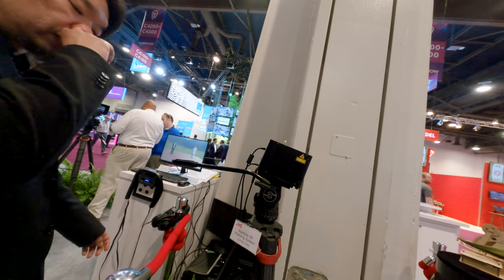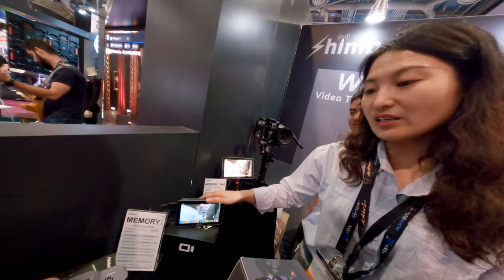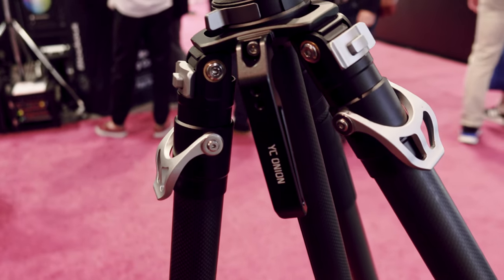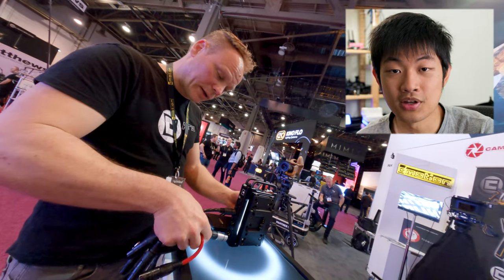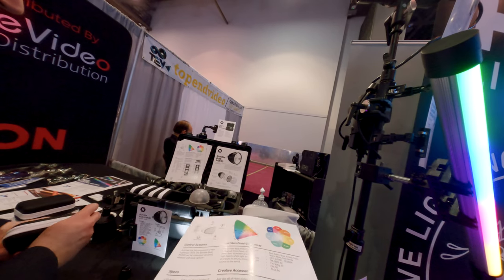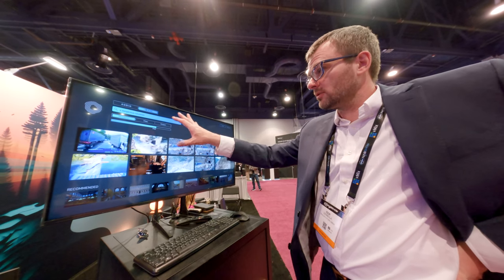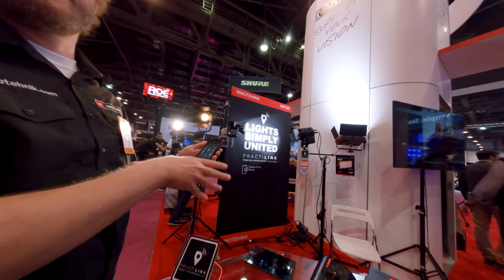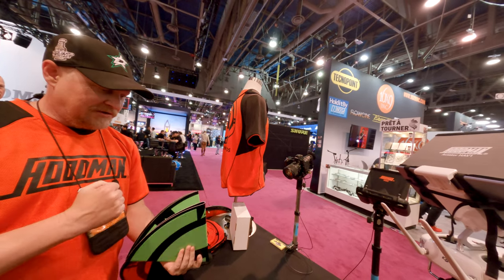All the prototype NAB show 2023 | Cinema. Lens. Camera. Lighting. Monitor. Power. Camera support.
This is My first year at Las Vegas NAB Show
00:00 My first year at NAB Show
00:12 Real time 3D Scanning Camera JVC
1:01 Osee Lilmon 5
1:45 PDmovie motorsmart auto focus for Manual lens
3:12 Shimbol Record proxy monitor
3:31 Aputure MC Pro
4:00 Soonwell 450W USB type C Fast charger
4:31 2000W Soonwell COB LED light
5:02 Mini wierless DMX board Soonwell
6:07 YC Onion Pineta quick release Tripod
7:16 Deity Lav dual input 32bit recorder
7:46 UHF TX RX with built-in 32bit recorder Deity
8:18 Feelworld aluminum housing monitor
8:49 Cmotion MST1 only power station you need !!
9:23 DZOfilm pavo 2x Anamorphic Lens is small
10:15 Super zoom 25-300 T2.8 cine lens DZOfilm
10:22 Fillix G3 90W ellipsoid RGBW light
11:08 HollyLand Venuss pro & air Live stream camera
11:39 Hive par 30 Powerful Bulb LED
12:16 Nanlite Pavo mat 60C
12:35 Nanlite Evoke 900C
12:52 Dulens new lens material
13:12 Triangle Aperture Cinema Lens Dulens
13:27 Info !! New wide & telephoto mini prime lens set Dulens
14:03 Skier 160W RGBACL light small & powerful
14:12 Huge 350W RGBLAC Light for stage Skier
14:27 Obvious Ventures AI software
15:28 koroto studio AI sound generator
16:17 Bosma 8K livestream camera
16:40 Tilta remote head for lighting
16:56 Nano II wierless controller wheel with vibration motor & touch screen Tilta
18:09 Kinotehnik bluetooth DMX system with built-in battery
19:04 Alteon cloud storage built for filmmaker
20:36 Hoodman LP21
20:54 My pleasure to share these info with You !!